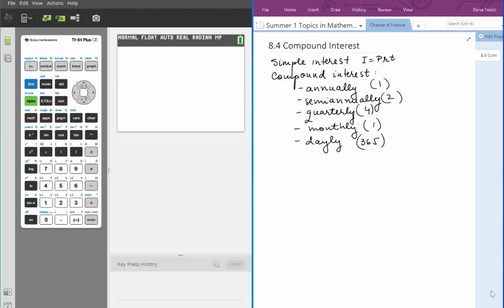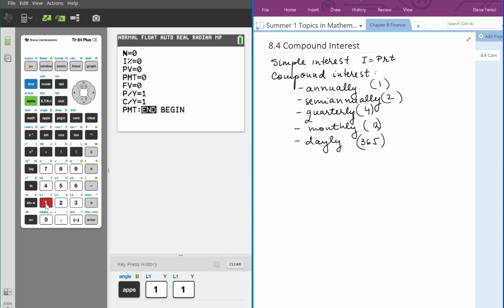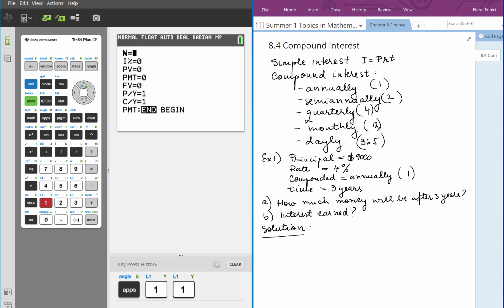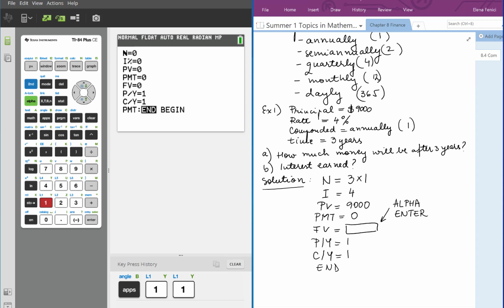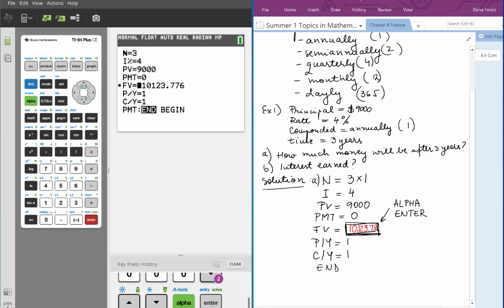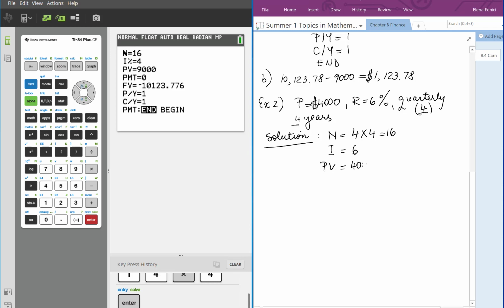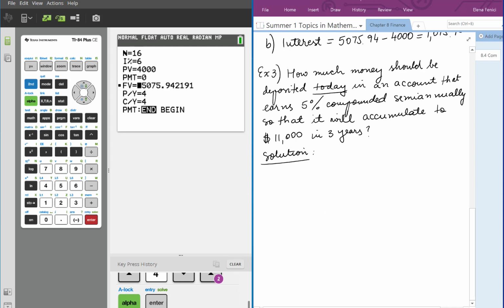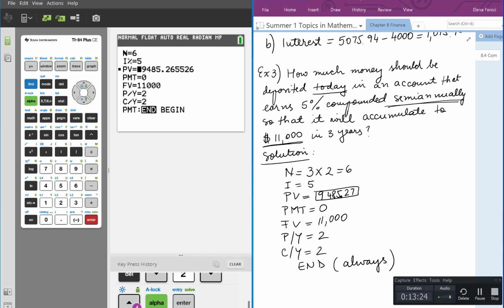Topics in Math: Compound Interest: find future value or present value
This video shows a few examples of computing future value or present value with interest coumponded annually, semiannually, quarterly using TI 84.